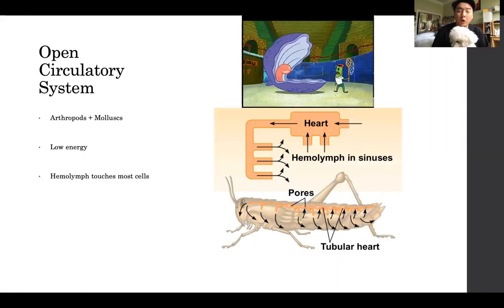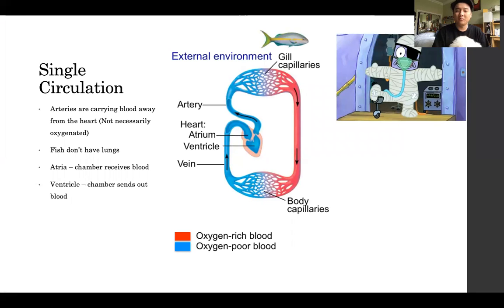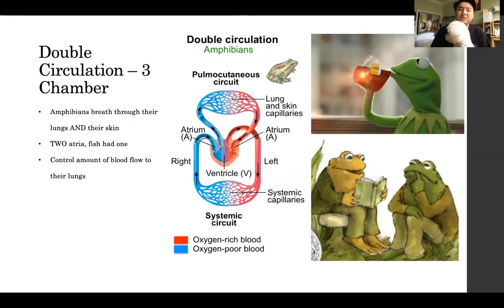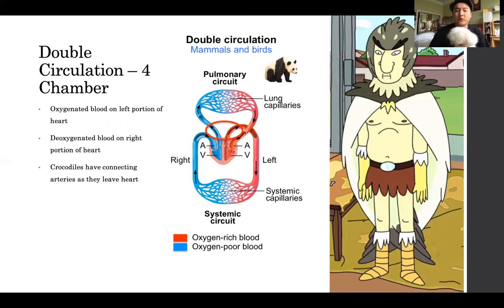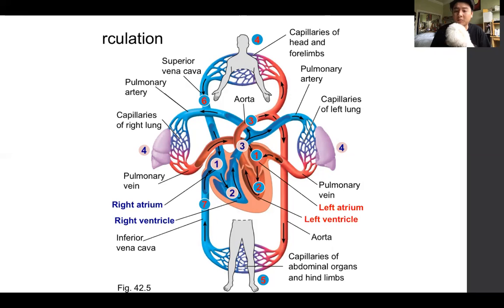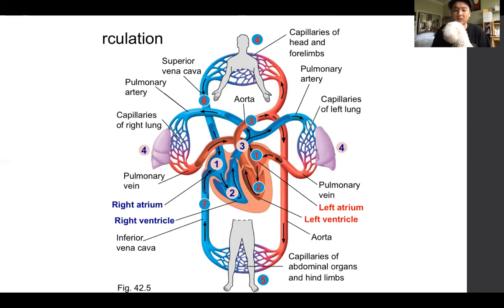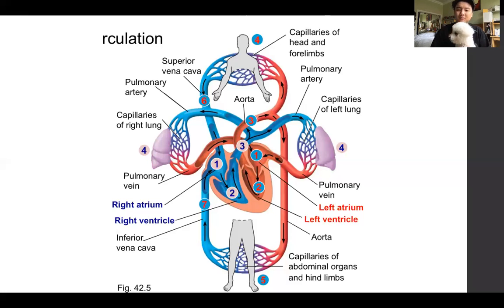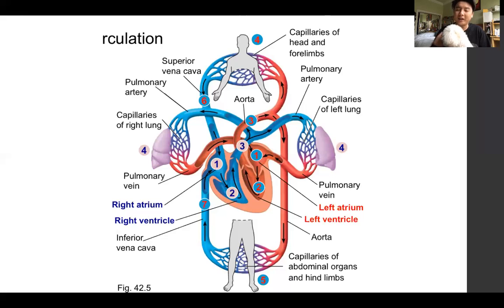BIOL 005B (Campbell) Week 7- Circulatory System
For more resources (worksheets, SI leader schedules, youtube links), check out the google drive